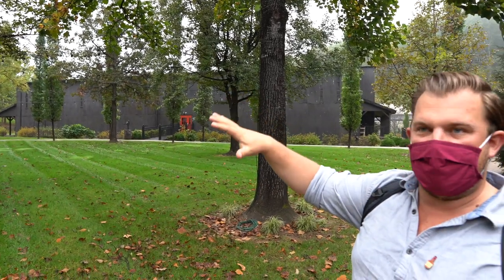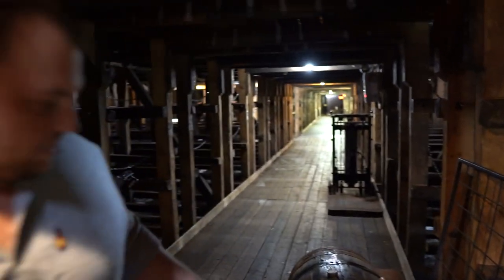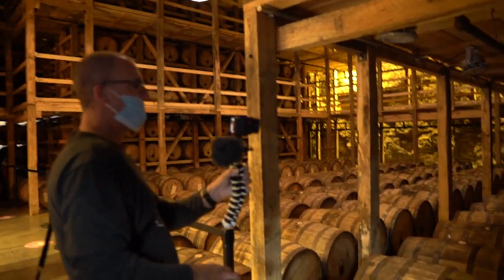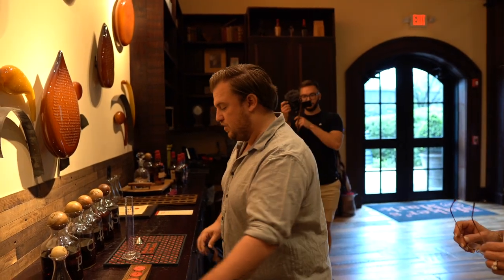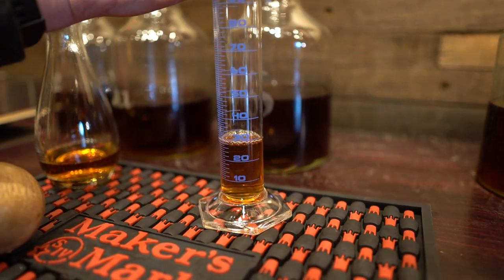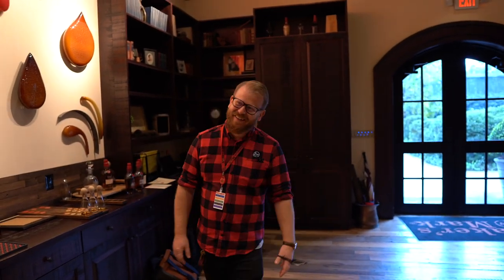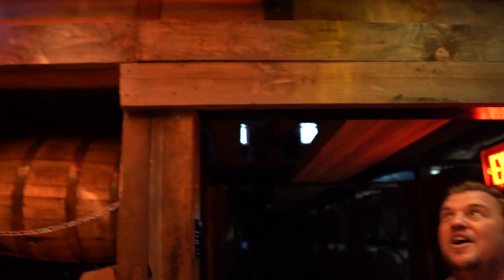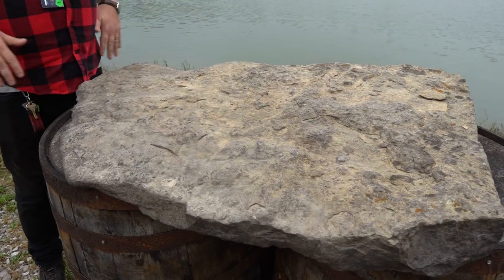The Maker's Mark Private Select Bourbon Experience! Why it's so amazing!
On October 13th the Mash and Journey Whiskey Club got to blend a Maker's Mark Private Selection for our Patrons! With the help of Karen Ford and Maker's Mark Fanboy Trev Wilson aka The Bourbon Wrench, we were given an experience like no other. Enjoy the video and hope you guys enjoy some behind the scenes at Maker's Mark!